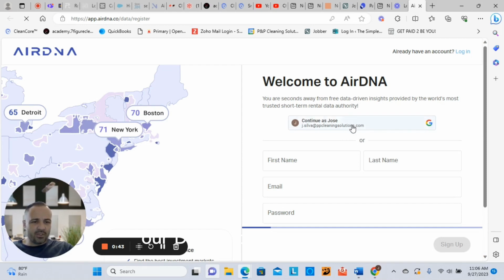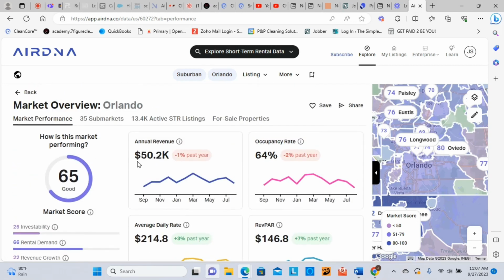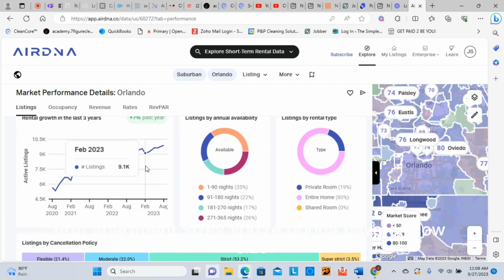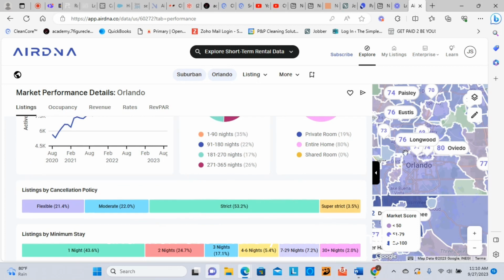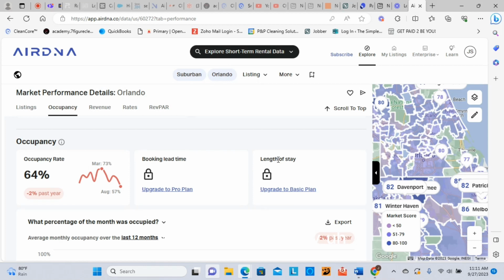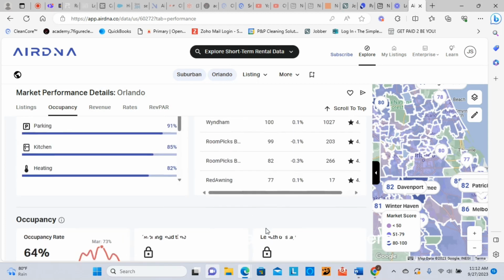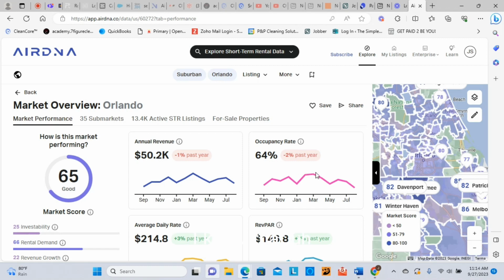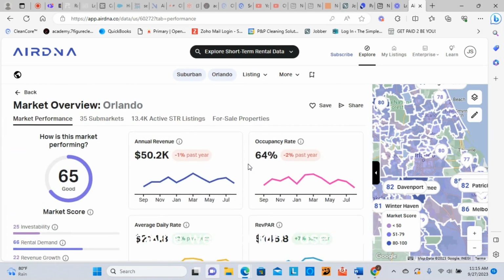Find Airbnb Cleaning Accounts through AirDNA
@thecleaningsuite  (Instagram)